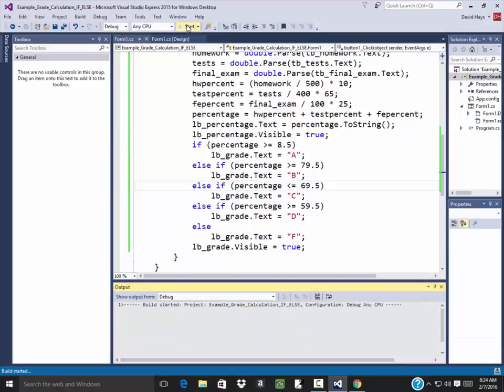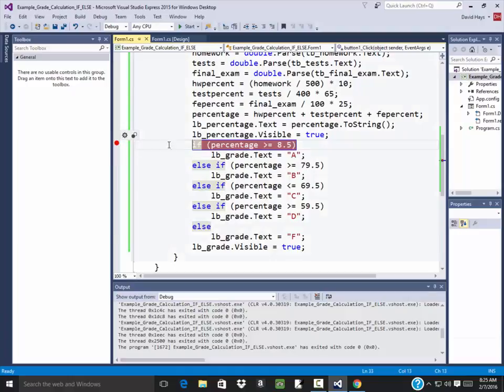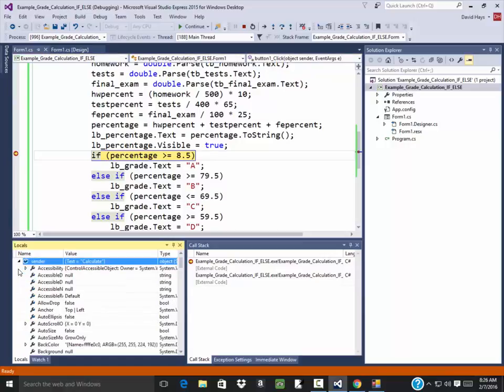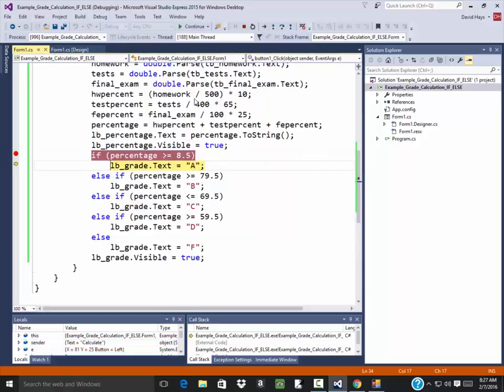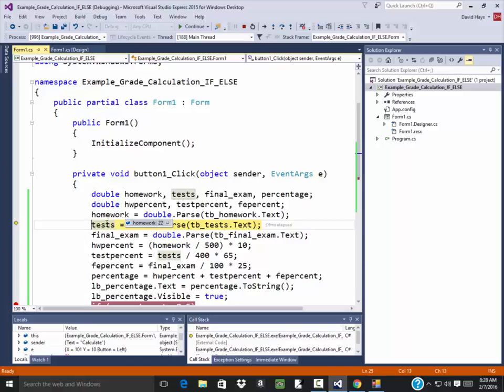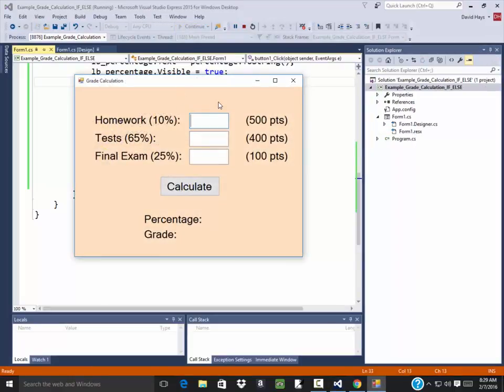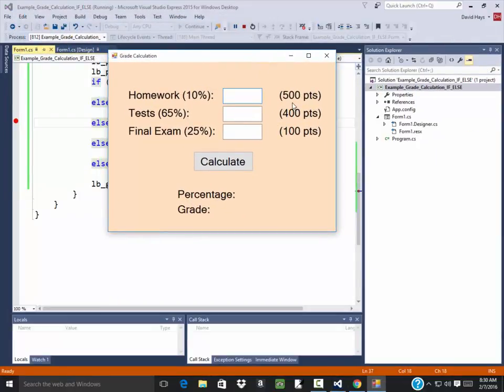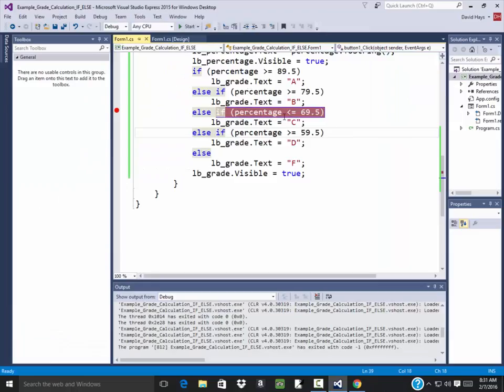C# Programming - Introduction to Debugging Tools